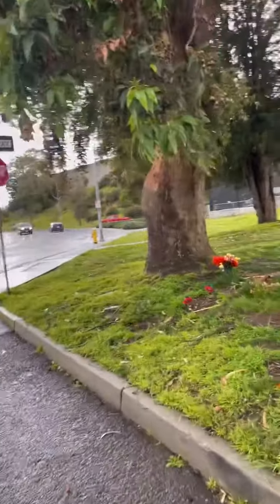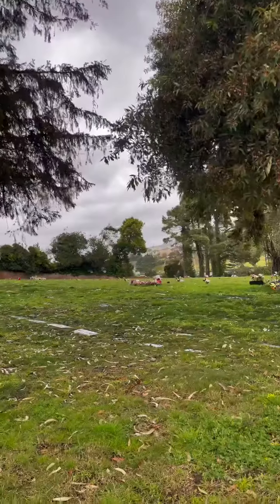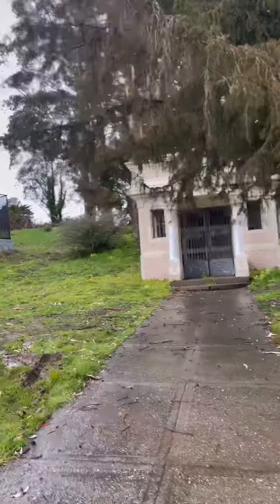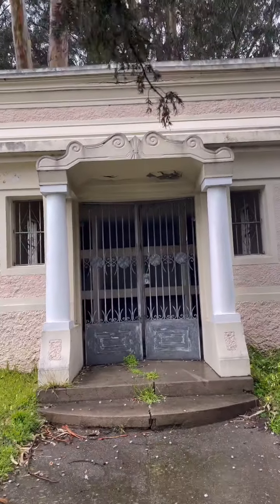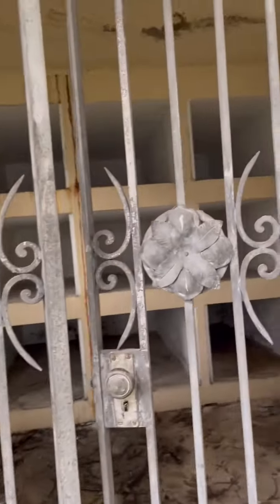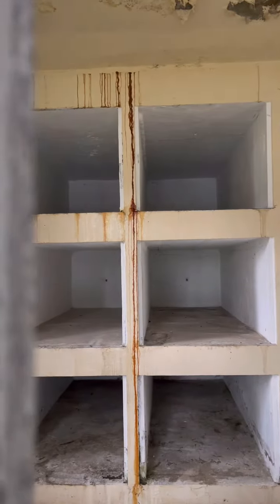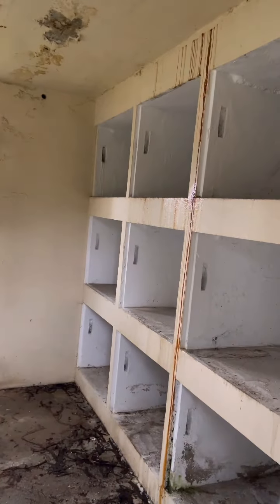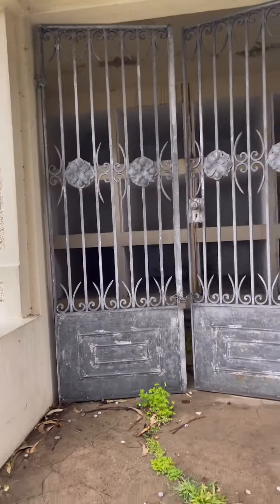Why Is This MAUSOLEUM EMPTY?? - Greenlawn Memorial Park Colma California.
Like What I Do? Please Consider Joining  this channel's Memberships to get access to Perks  & Help The Channel Run Smoothly:

Join Me For CemeteryExploration

These videos showcase modern and historic cemeteries. The utmost respect is given to the people visiting and the ones laid to rest there.

Snail Mail:
T. Cipresso